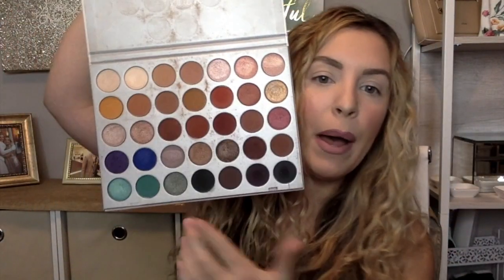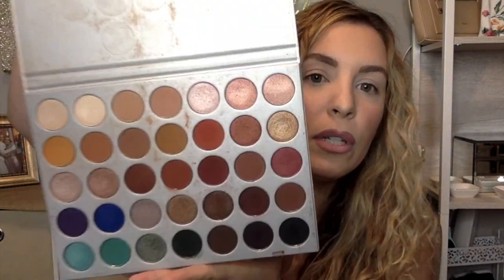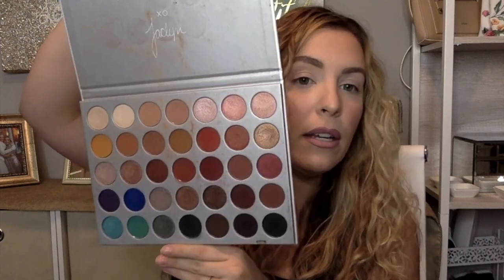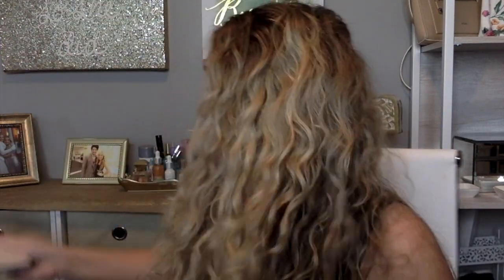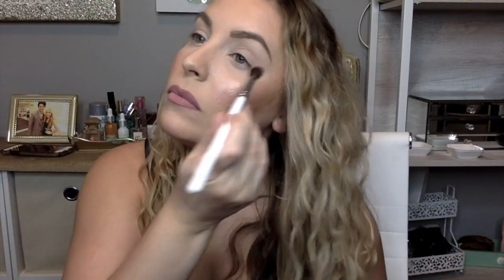JACLYN HILL X MORPHE VAULT (Feat. brushes). REVIEW, RANT, TUTORIAL. CAN WE STOP BEING SO HATEFUL?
Although I LOVE a good conspiracy theory...Can we not make everything into one? Can we stop making makeup so stressful! Don't get me wrong, there are moments to take matters seriously...but can we have SOME fun in the beauty industry again and not knock EVERYONE down with hate? Here are my views on the Jaclyn HIll Vault collection and the drama that surrounded it!

with CHEYASHLMAKEUP25